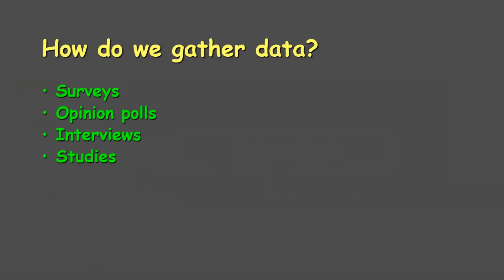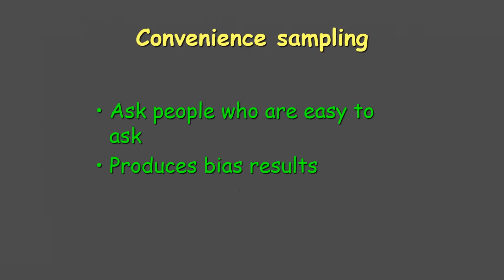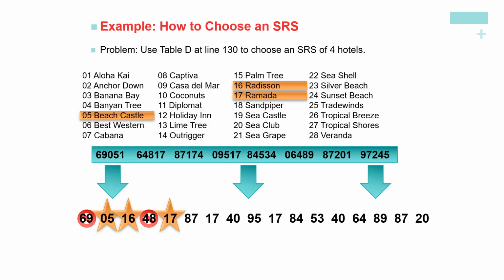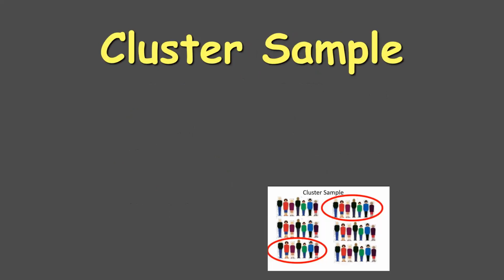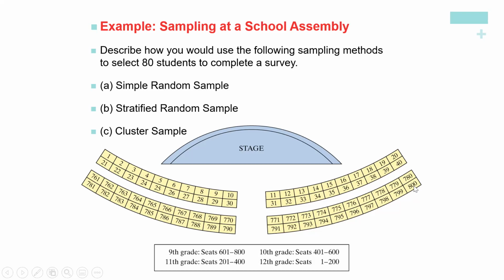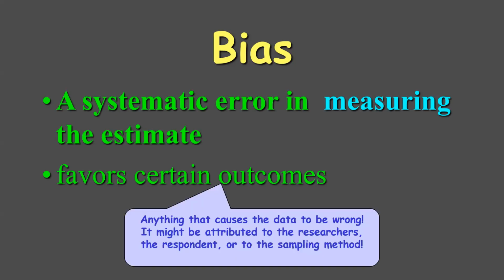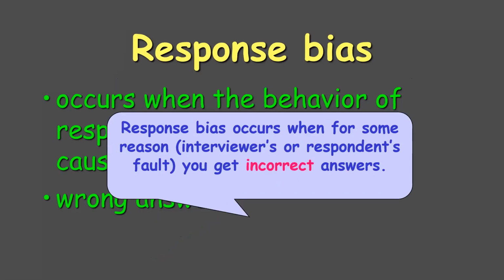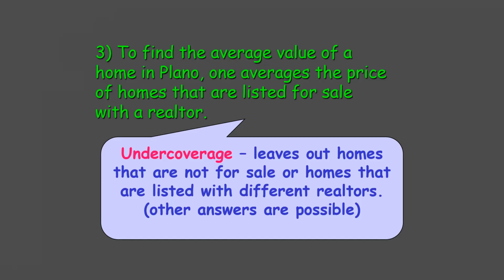Sampling Method and Bias Notes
Learn about sampling methods: cluster, convenience, stratified, voluntary response, simple random sample (SRS).  Learn about types of bias: undercoverage, response bias, nonresponse, wording of the question.  Prep for AP Statistics exam.

Practice on Khan Academy.org:
-Identify the Population and Sample
-Generalizability of Results
-Types of Studies
-Bias in Samples and Surveys
-Simple Random Samples
-Sampling Methods
-Sampling Method Considerations
-Finding Errors in Study Conclusions